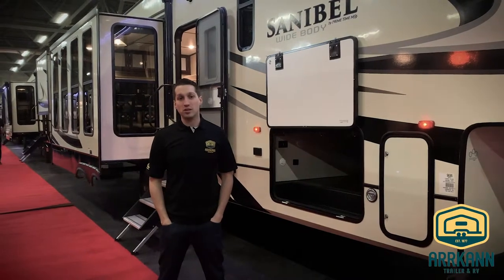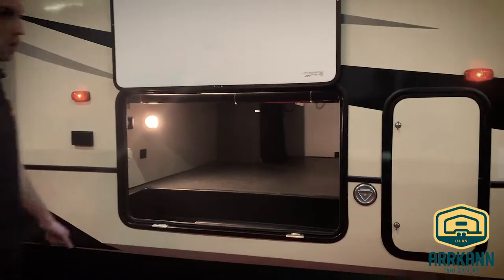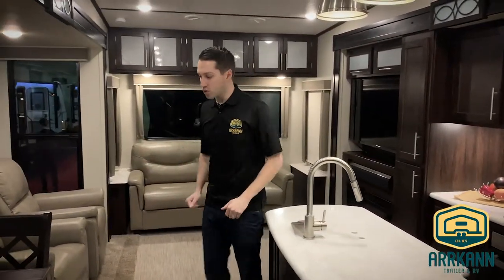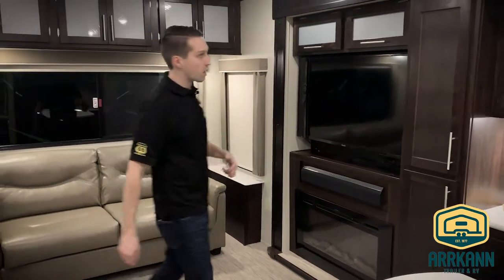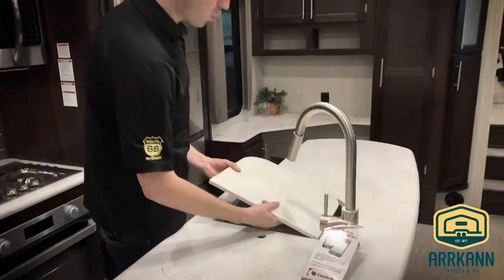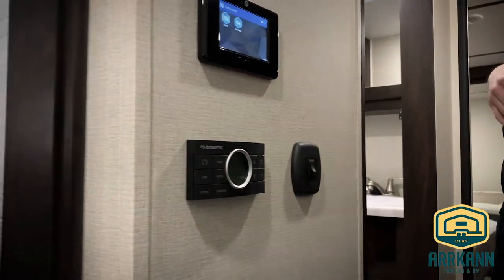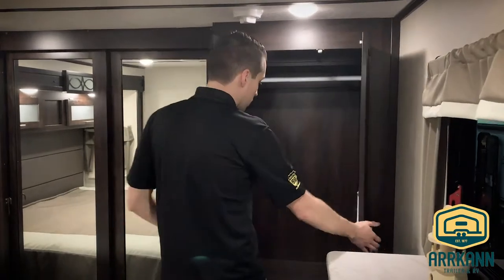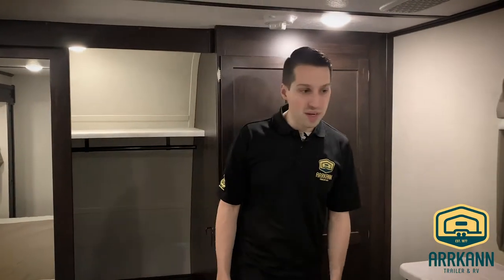2019 Primetime Sanibel 3202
The new Sanibel Wide body offers great features and a luxurious look and feel, at an unbeatable price! This rear living floorplan has ample space and is packed with new features!